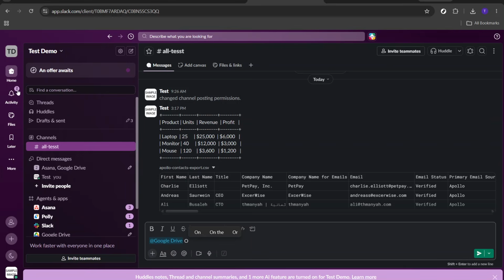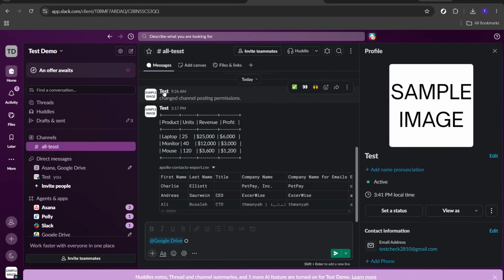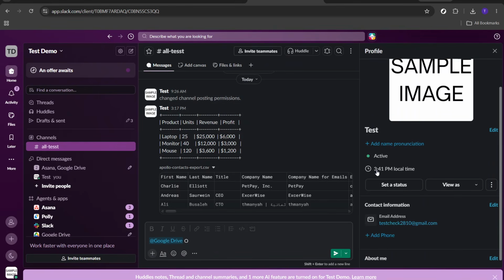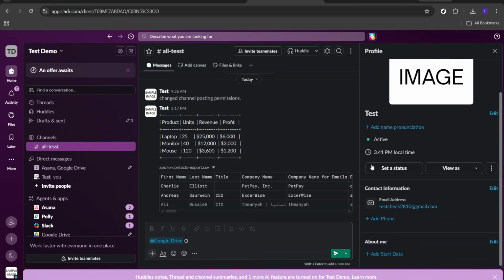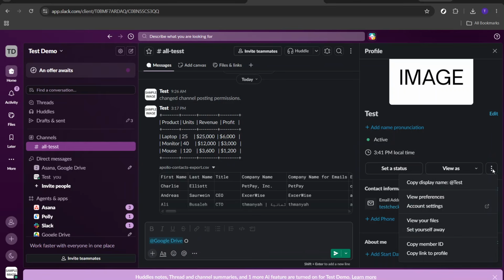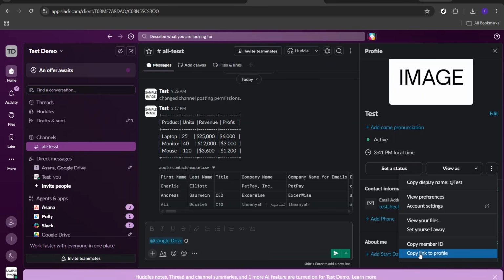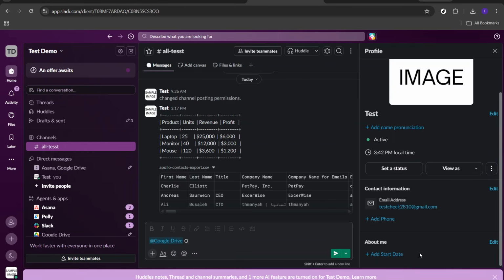How To Copy Profile Link On Slack